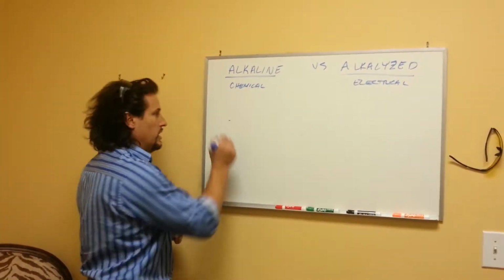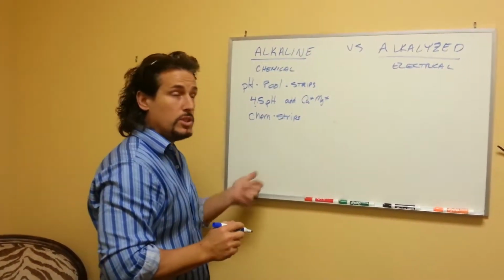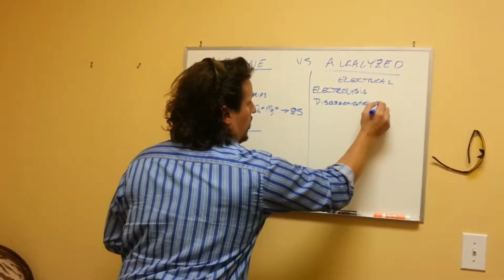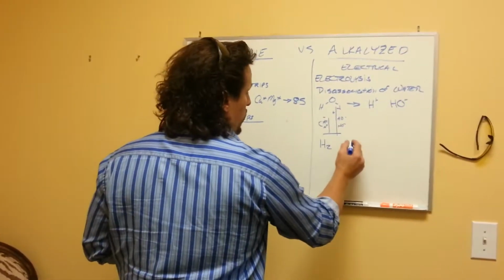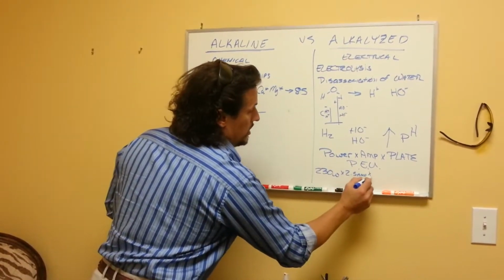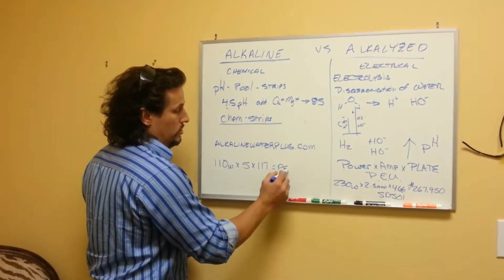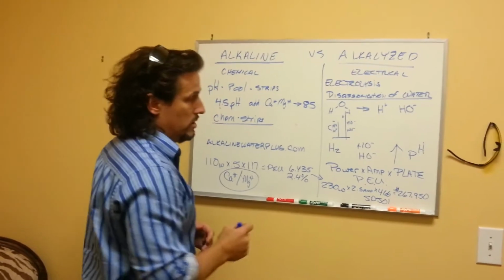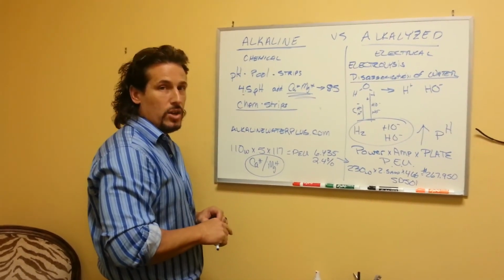Dr Michael Explains AlkaLINE vs AlkaLYZED water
Dr Michael Explains Alkaline vs Alkalized water! Providing customers and distributors quality education on all aspects of our water project: health, wealth and improved lifestyle.